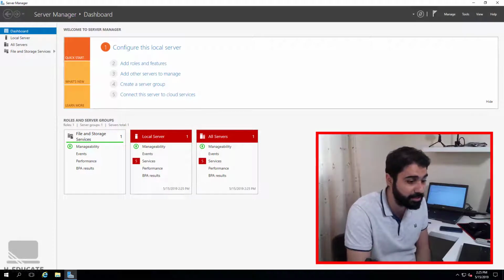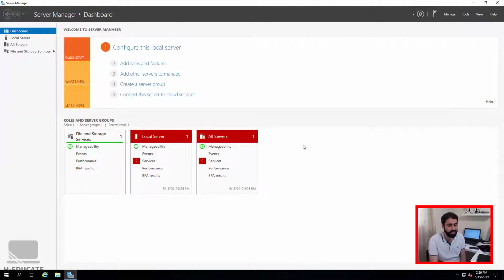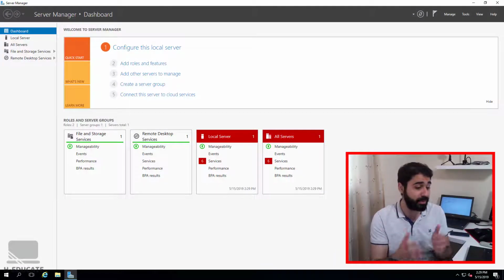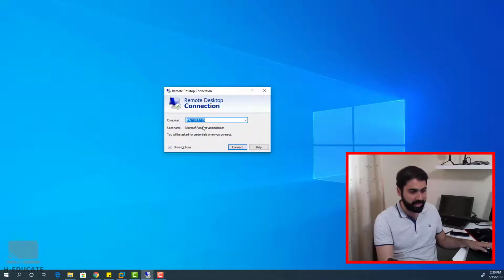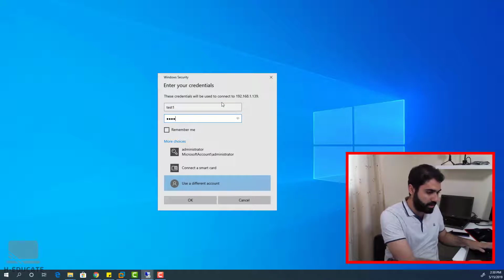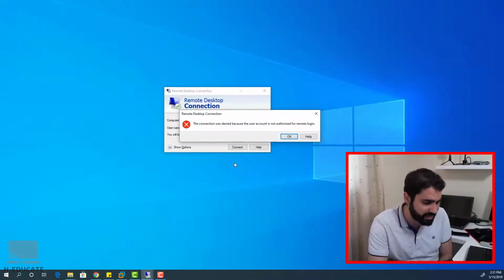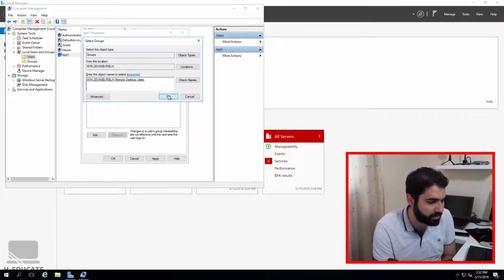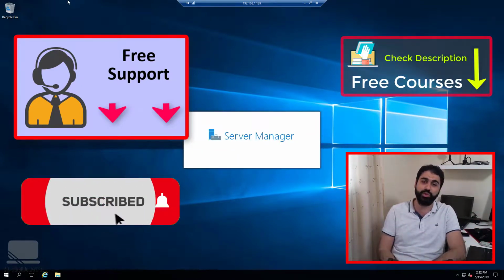RDS Without Domain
How to Install Remote desktop services without domain